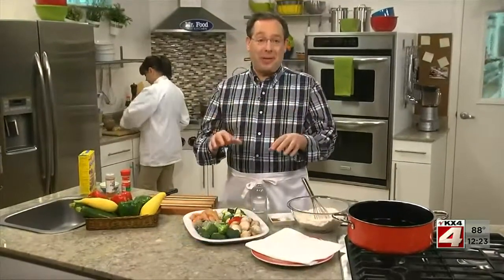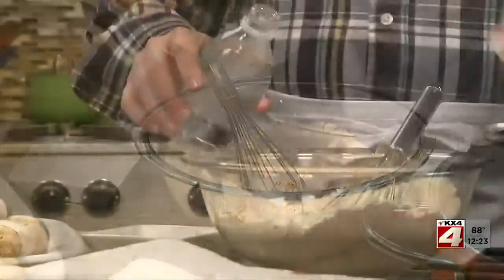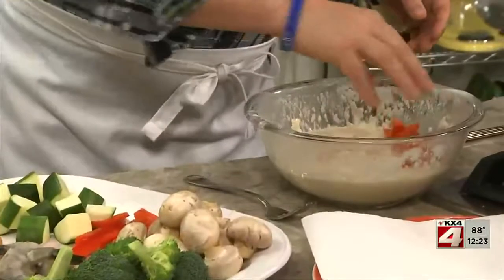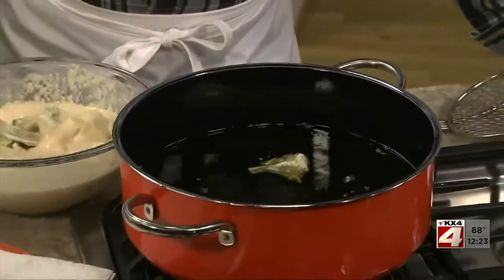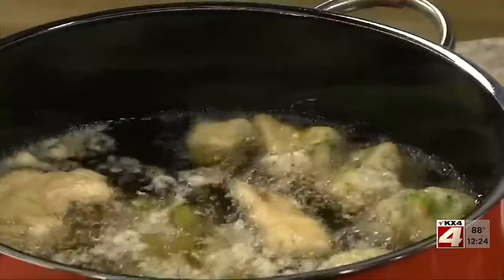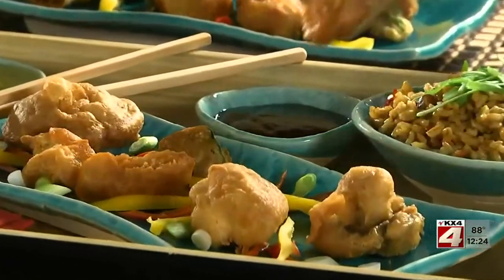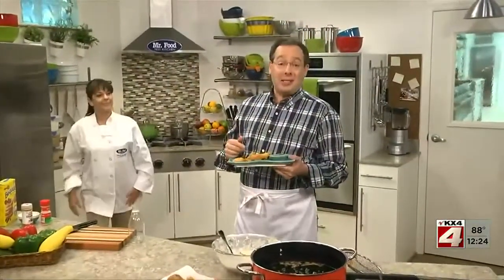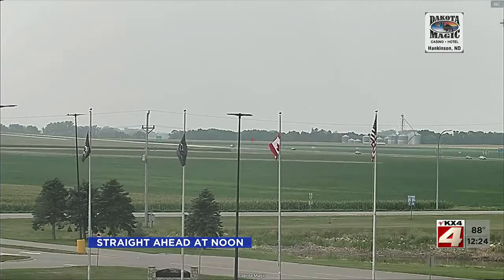Mr Food Secret Tempura Combo July 23